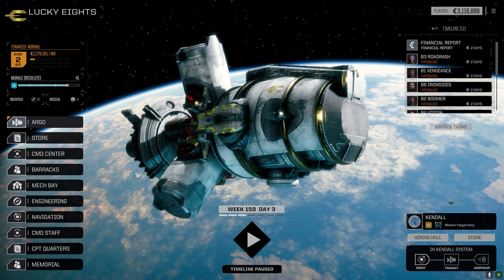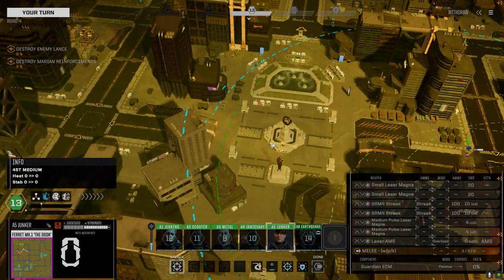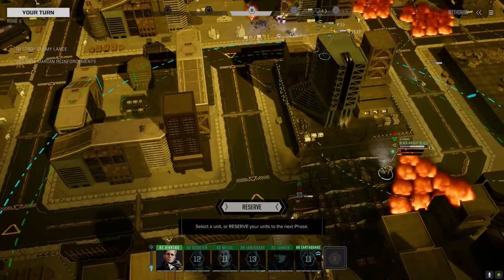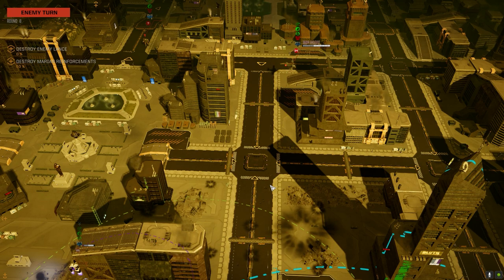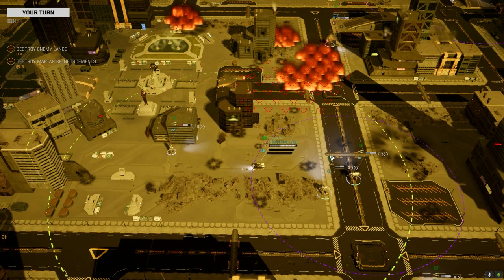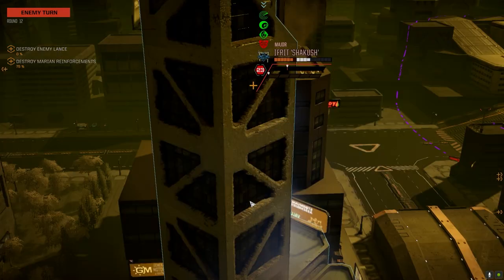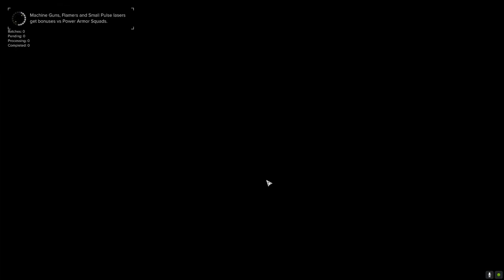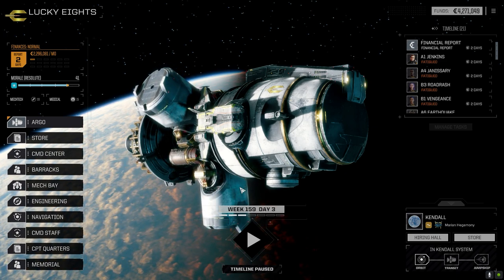Roguetech - It's Jenkins - Ep97